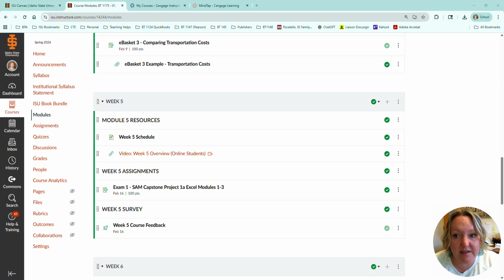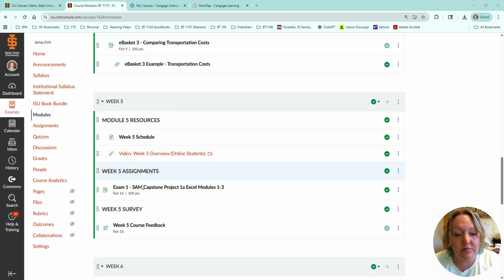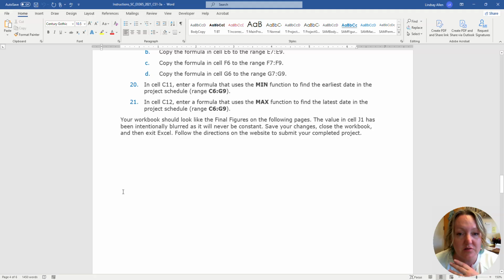BT 1175 Week 5